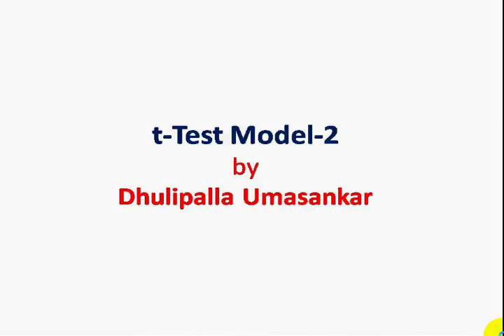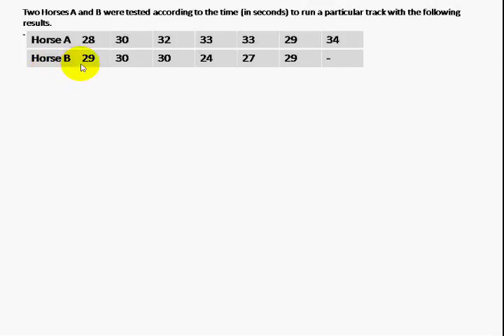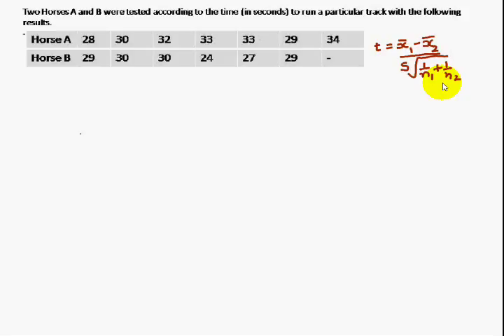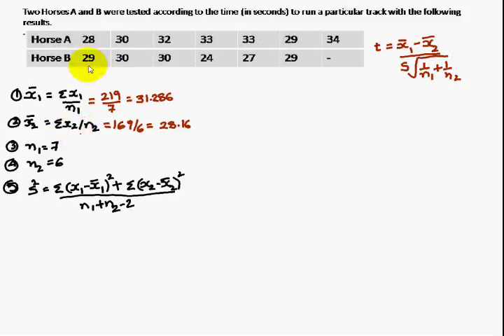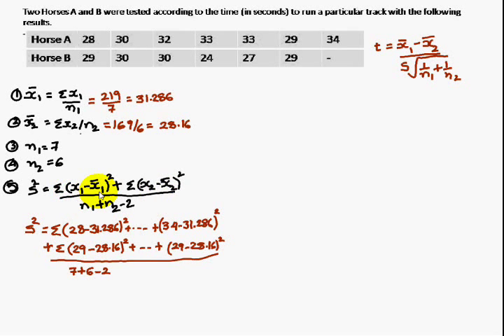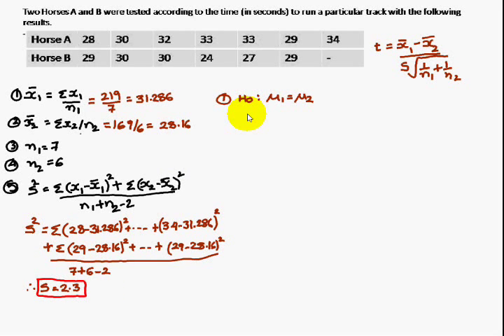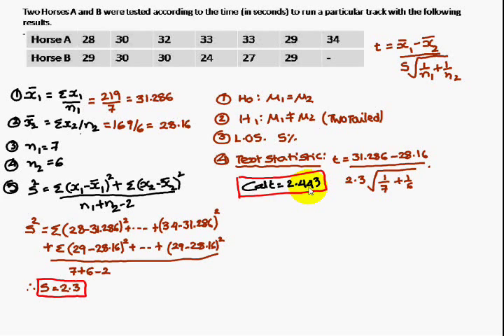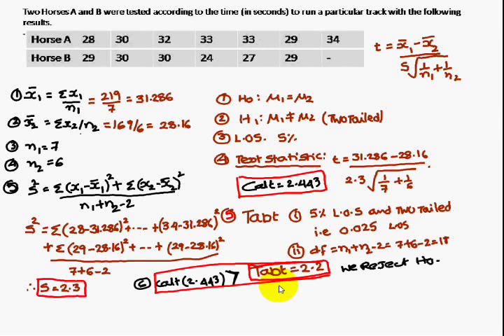T-Test Problem-1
This video gives a Good Idea of solving the T-Test Problem in Probability and statistics